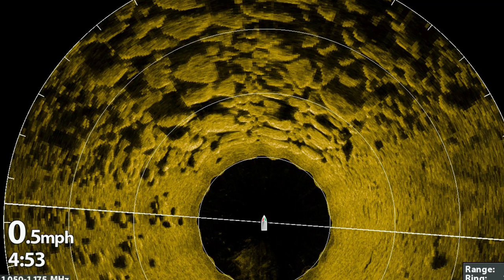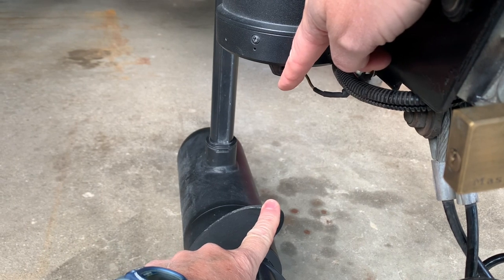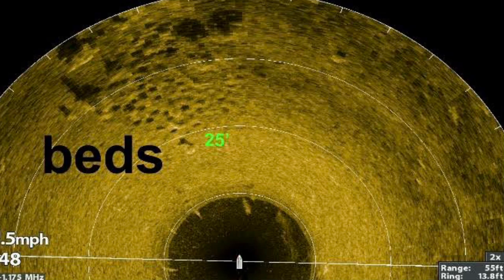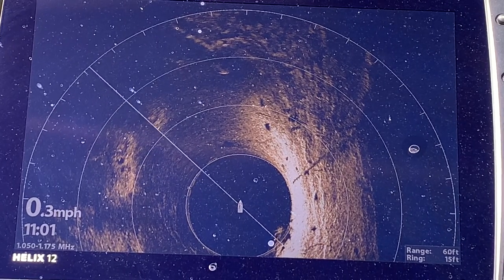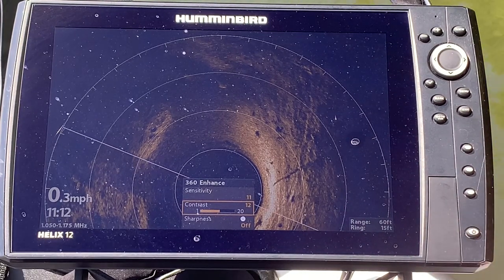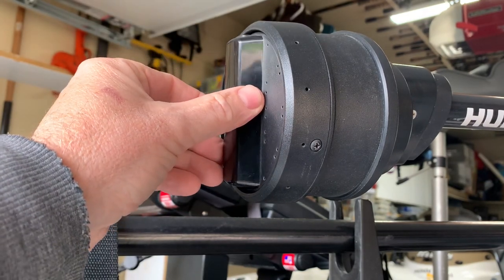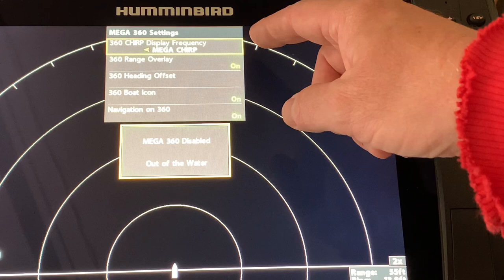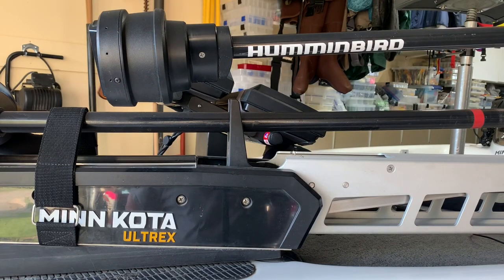Humminbird Mega 360 Settings, Images, Compatible Units, Side Imaging with Mega 360, Waypoints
I have often been asked for my Mega 360 settings when I shared images on several Humminbird Facebook groups. Well here are the images, settings, and much more. Two commonly asked questions, “ How do I get depth on my Mega 360 display?” and “How do I get waypoints on my Mega 360 display?” are answered in this video. The Mega 360 has changed the way I fish! It is my underwater eyes and allows me to see things I would never know are there including fish.